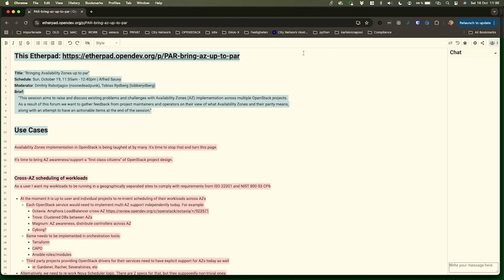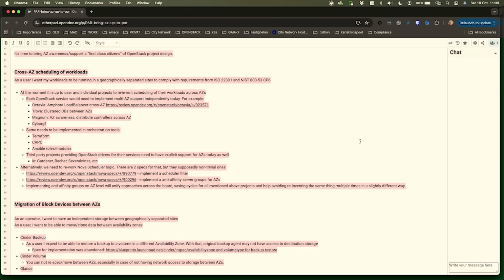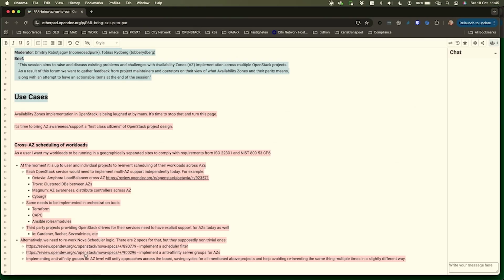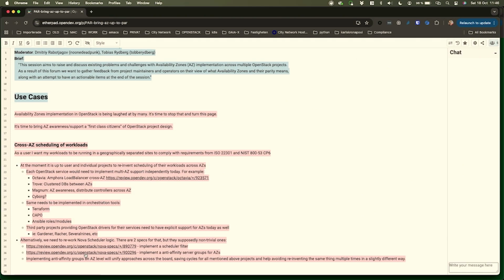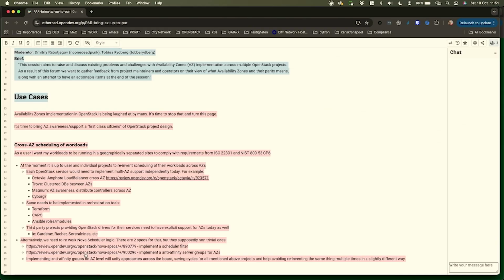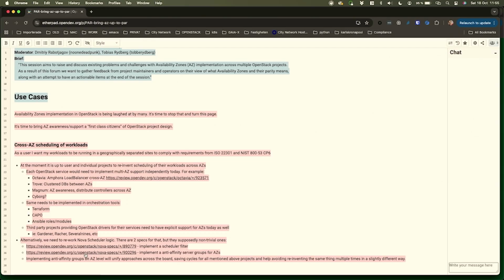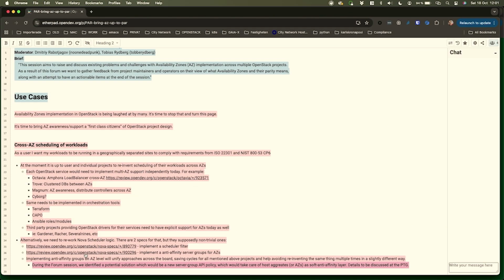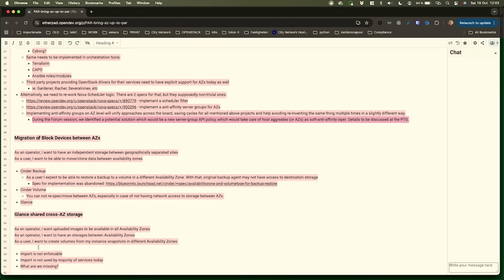Bringing Availability Zones up to par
Speakers: Tobias Rydberg, Dmitriy Rabotjagov

This session aims to raise and discuss existing problems and challenges with Availability Zones (AZ) implementation across multiple OpenStack projects. As a result of this forum we want to gather feedback from project maintainers and operators on their view of what Availability Zones and their parity means, along with an attempt to have an actionable items at the end of the session.